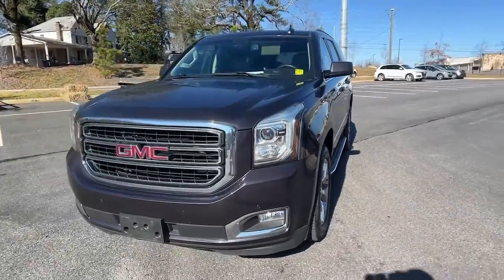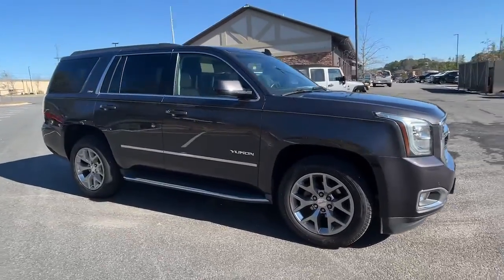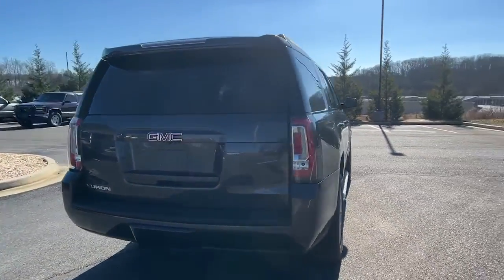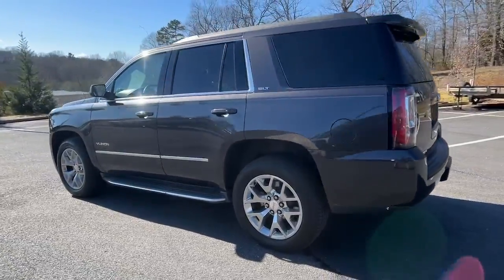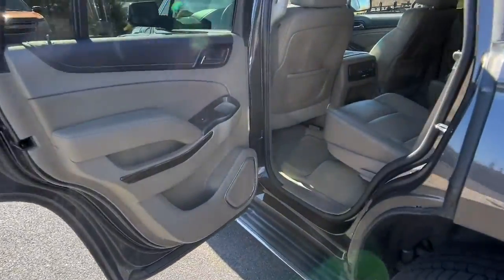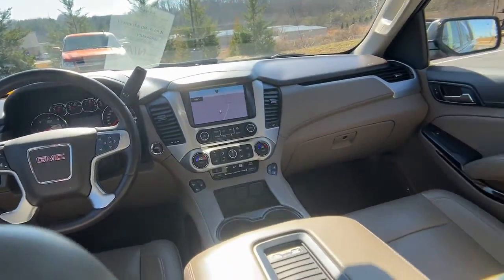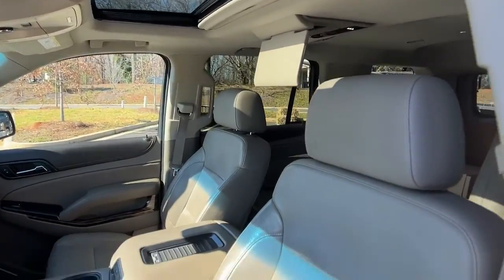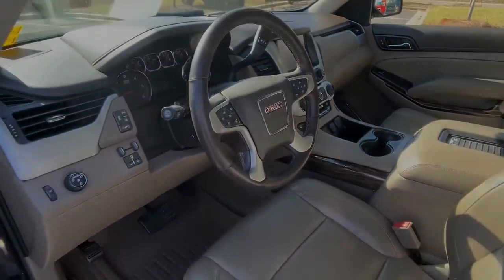2015 GMC Yukon Dawsonville Atlanta, Cumming, Gainsville, Cleveland T237024B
Iridium Metallic Used 2015 GMC Yukon SLT available in 1392 HWY 400 South, Dawsonville, Georgia at John Megel Chevrolet. Servicing the Dawsonville, Atlanta, Cumming, Gainsville, Cleveland, GA area.

Recent Arrival! Odometer is 4797 miles below market average!Reviews:* If you need no-compromises hauling and towing ability along with a no-compromises first-rate interior the 2015 GMC Yukon and Yukon XL are just the ticket. That goes double for the high-end Denali models. Source: KBB.com* Strong V8 power; stout towing capacity; available nine-person seating capacity; extremely quiet highway ride; impressive interior quality. Source: Edmunds* Meet the all-new 2015 GMC Yukon. Its spacious interior offers three rows of seating that can accommodate up to nine passengers. With its bold styling premium materials and inspiring capability Yukon creates a new standard in full-size utility. Yukon interior offers a perfect blend of craftsmanship comfort and functionality. The proof is in the details including authentic aluminum trim contrast stitching on console and doors and optional heated steering wheel. GMC engineers concentrated on every aspect of the Yukon to reduce cabin noise resulting in an unparalleled driving experience as well. From its confident aerodynamic proportions to its premium accents and refined finish this sport utility vehicle lives up to its looks with superior capability comfort and towing capacity. Other stylings include wheels ranging from 18 up to 22 and full LED Turn Signals and Daytime Running lamps featuring GMCs Graphic Light Signature. The newly enhanced next-generation GMC IntelliLink system enables you to seamlessly experience your media like never before through a logical Source: The Manufacturer SummaryJOHN MEGEL CHEVROLET - - WHERE PRICE SELLS CARS AND SERVICE KEEPS CUSTOMERS.Prices do not include government fees which include tax tag title and fees. All prices specifications and availability subject to change without notice. Contact dealer for most current information.
CRUISE CONTROL  ADAPTIVE  with Front Automatic Braking  radar based system automatically adjusts speed to maintain preset following distance,AUDIO SYSTEM  8 DIAGONAL COLOR TOUCH SCREEN NAVIGATION WITH INTELLILINK  includes New text message alerts and Siri Eyes Free functionality through voice command  AM/FM/SiriusXM/HD with USB ports  auxiliary jack  SD card slot  Bluetooth streaming audio for music and most phones  hands-free smartphone integration  Pandora Internet radio and voice-activated technology for radio and phone  and an articulating screen with hidden storage. Includes 5 USB ports  1 auxiliary jack and 1 SD card reader,OPEN ROAD PACKAGE  (CF5) power sunroof  (U42) rear seat entertainment system and on SLT (IO6) Audio system with navigation,HD TRAILERING PACKAGE  includes (GU6) 3.42 Axle Ratio  (JL1) Trailer brake controller  (Z85) Suspension Package and includes (NQH) transfer case  active  2-speed with 4WD models,SLT PREFERRED EQUIPMENT GROUP  Includes Standard Equipment,SUSPENSION PACKAGE  STANDARD  Increased capacity  Premium Smooth Ride with Air leveler,2015 INTERIM PROCESSING CODE,SEATS  PERFORATED  LEATHER-APPOINTED  FULL-FEATURE RECLINING BUCKET  with 12-way power driver and front passenger seat adjuster  including 6 way power driver and passenger  2 way power recline. 4 way power lumbar for driver and passenger  heat/cool with memory (no memory lumbar) (STD),BRAKES  DISC  VAC POWER  WITH ESS,ENTERTAINMENT SYSTEM  REAR SEAT BLU-RAY/DVD.  with remote control  overhead display  four 2-channel wireless infrared headphones and auxiliary audio/video input jacks/SD and USB slots  includes second screen for third row passengers,SEATS  SECOND ROW BUCKET  POWER,COCOA/DUNE  PERFORATED LEATHER-APPOINTED SEAT TRIM,TRAILER BRAKE CONTROLLER  INTEGRATED,SUNROOF  POWER  TILT-SLIDING  with express-open and close and wind deflector,TIRES  P275/55R20 ALL-SEASON  BLACKWALL,IRIDIUM METALLIC,REAR AXLE  3.42 RATIO,WHEELS  20 X 9 (50.8 CM X 22.9 CM) POLISHED ALUMINUM,TRANSMISSION  6-SPEED AUTOMATIC  ELECTRONICALLY CONTROLLED  with overdrive  tow/haul mode and tap up/tap down shifting (STD),ENGINE  5.3L ECOTEC3 V8  with Active Fuel Management  Direct Injection and Variable Valve Timing  includes aluminum block construction (355 hp [265 kW] @ 5600 rpm  383 lb-ft of torque [518 N-m] @ 4100 rpm) (STD),LICENSE PLATE FRONT MOUNTING PACKAGE,Lane Departure Warning,Front Collision Warning,Mirror Memory,Adjustable Pedals,Seat Memory,Keyless Start,Lock